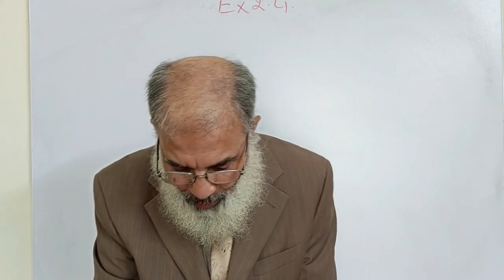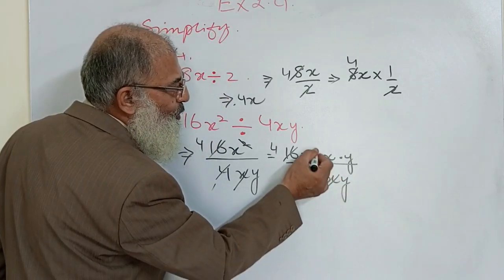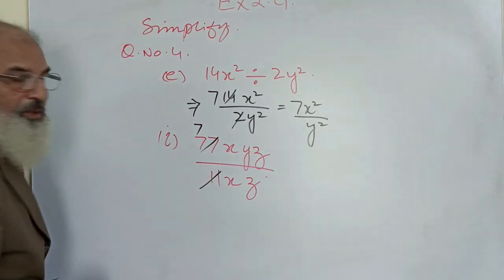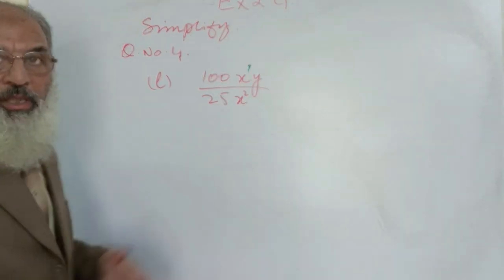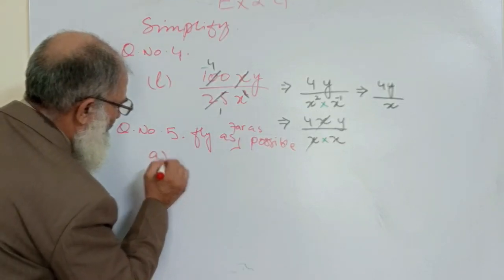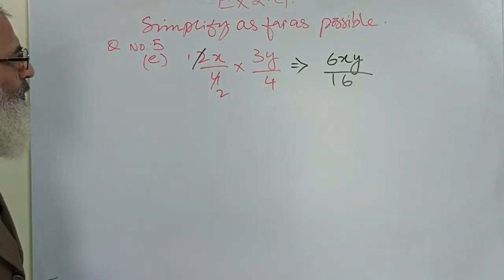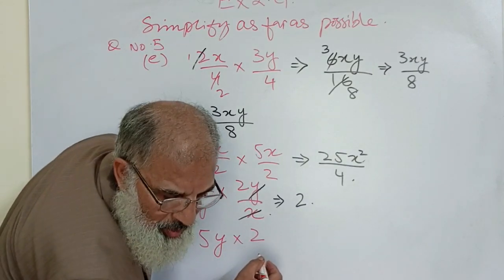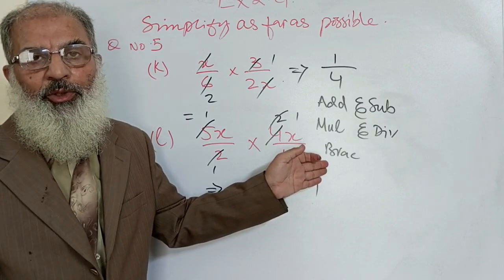Making Sense of Algebra|Xn& Division|Cambridge IGCSE Maths|Lecture 34|Exercise 2.4|Q. No. 4-5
Cambridgemaths MakingSenseofAlgebra Unit1Chapter2 Ex.2.4 Q.No.4-5#Exercise2.4